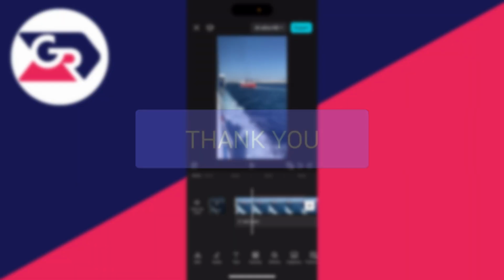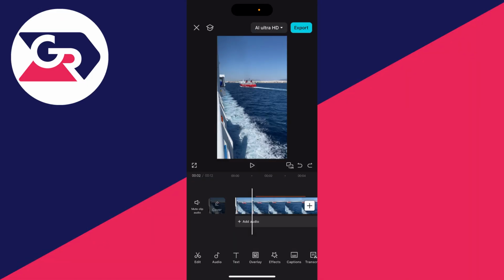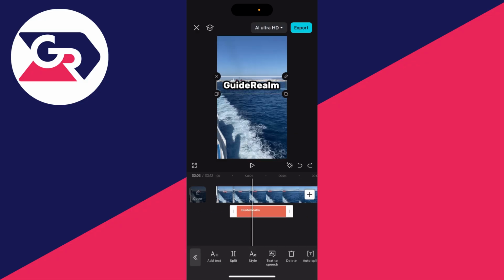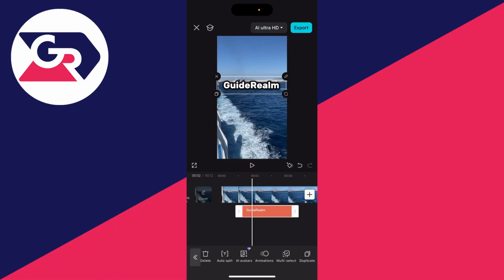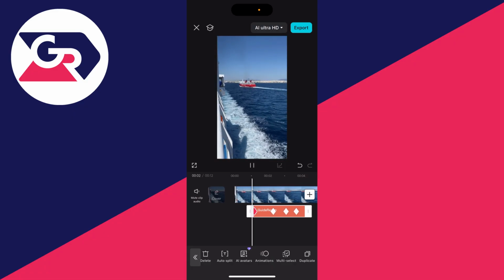How To Make Text Move In CapCut - Full Guide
Learn how to make text move in capcut in this video.

GuideRealm